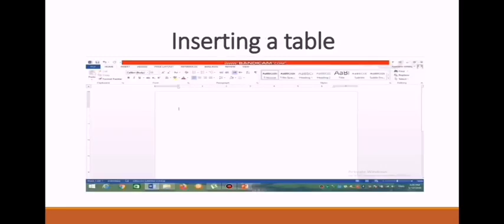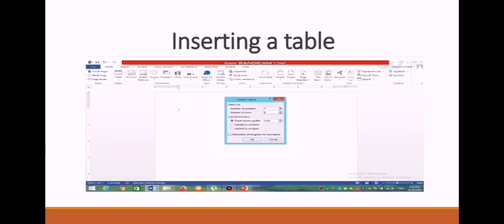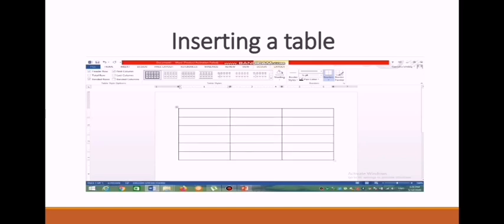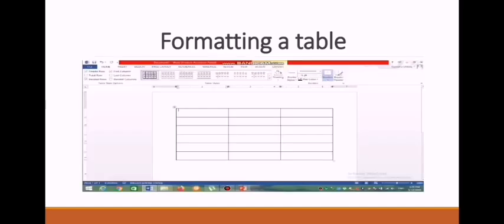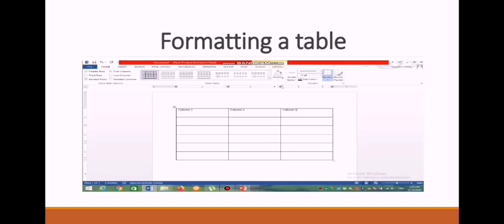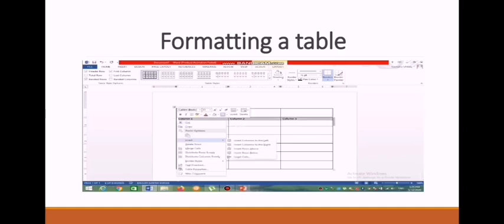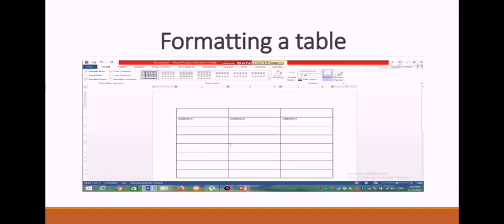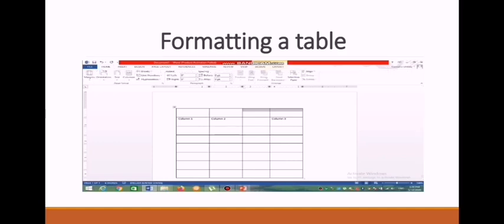Calss 8-ICT-Using Tables